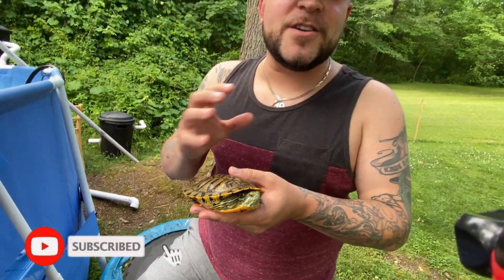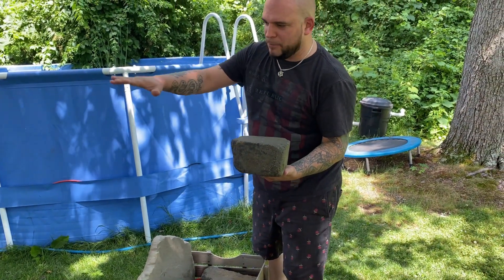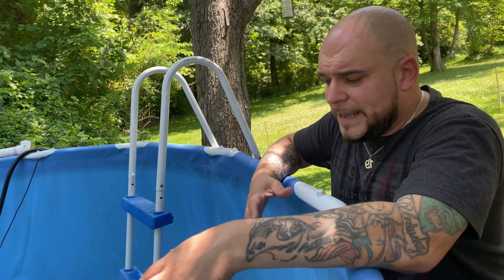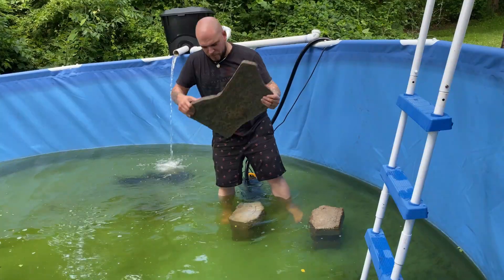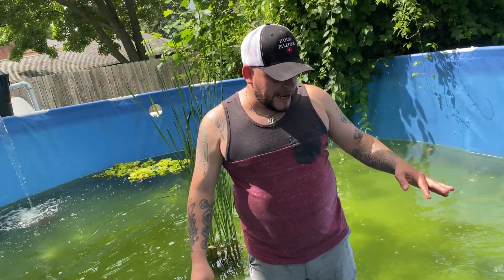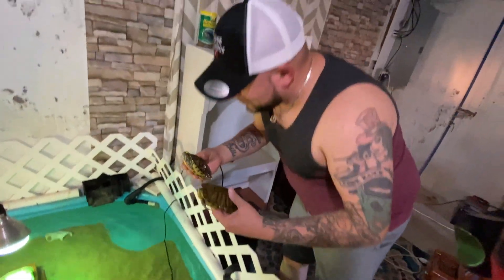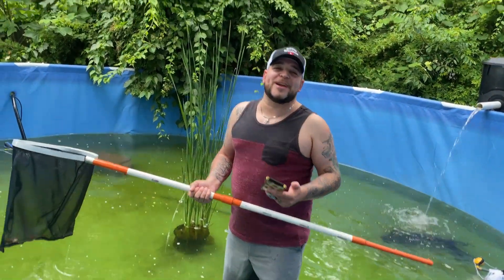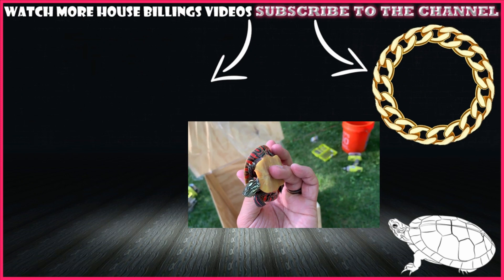RELEASING TURTLES INTO POOL POND + DIY Basking Dock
I built a 3200 gallon HOMEMADE pool pond with diy filters, today im building a diy basking dock and a catfish cave. In one of my last videos we stocked it with our rescued red tail catfish, 2 big rescued channel catfish, my red devil cichlid.. today is the day we bring two of our bigger turtles out, FRED AND KAZOO. I RESCUED FRED from a 10 gallon tank last year so its a really cool thing to have the chance to give him such a huge space to live for the summer.

Solar Pond Pump
3302 GPH Pond Pump
Filter Floss
2" Uni Seal

FOLLOW US ON:
INSTAGRAM_ @HOUSEBILLINGSMEDIA
FACEBOOK_ @HOUSEBILLINGS
TWITTER_ @HOUSEBILLINGS